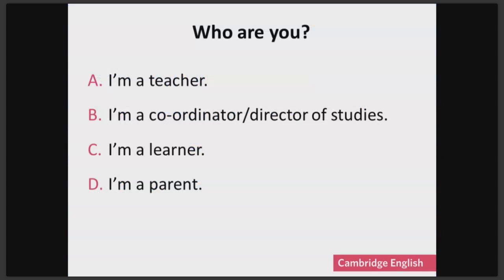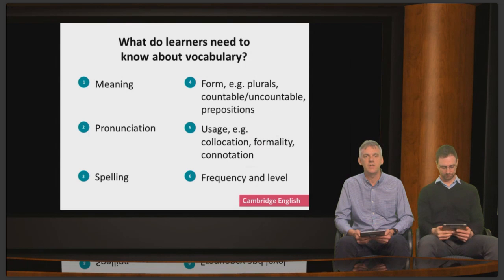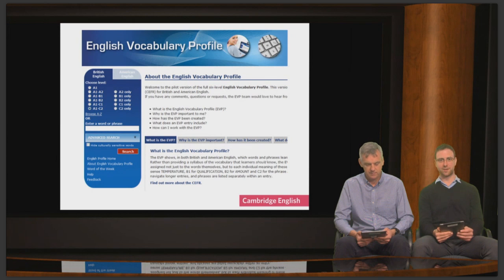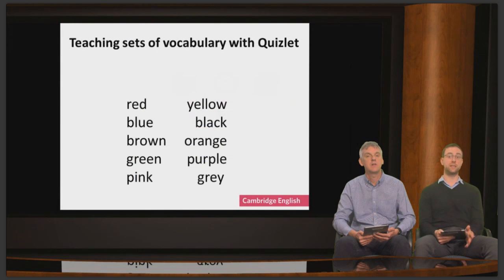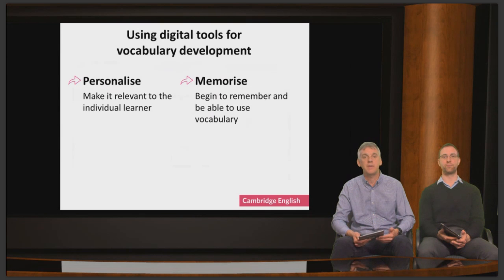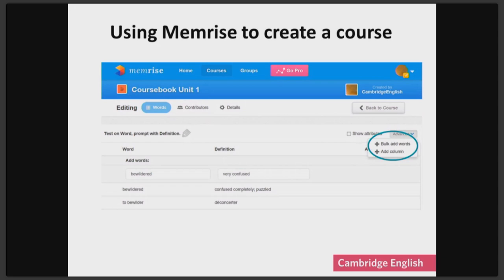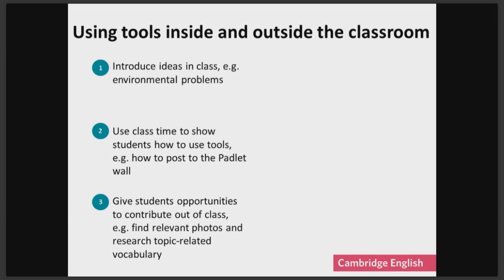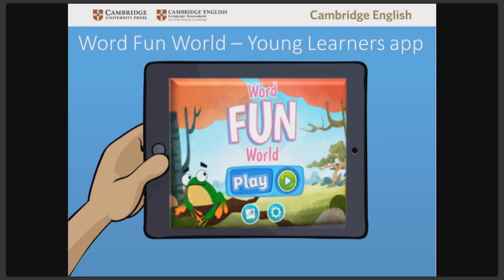CE Webinars Team Live Stream